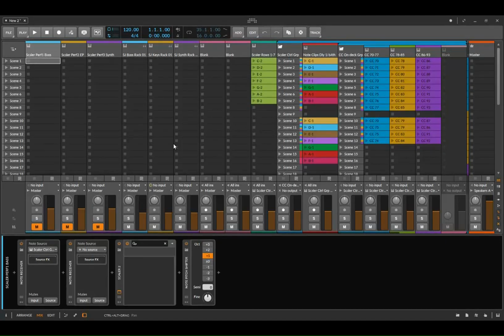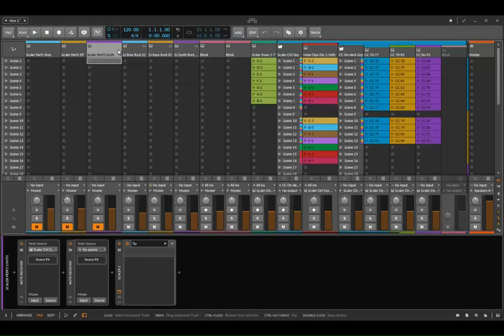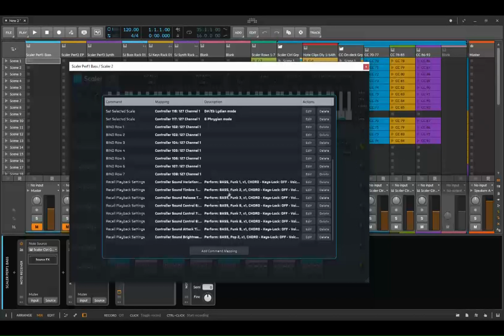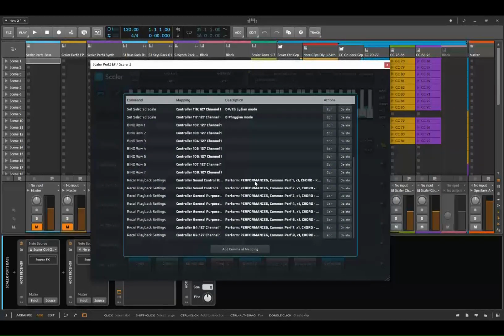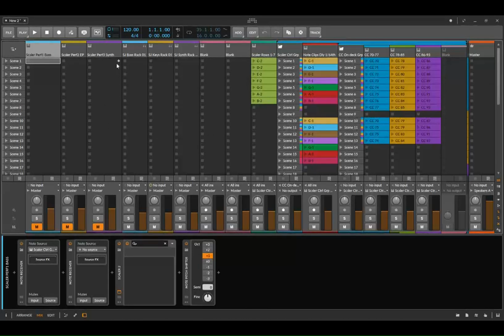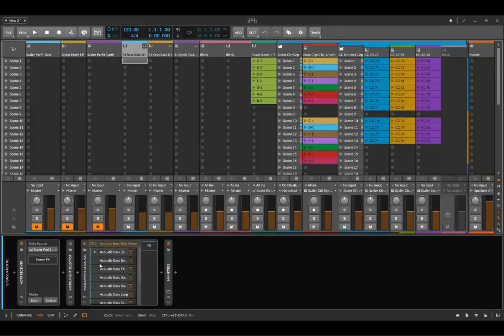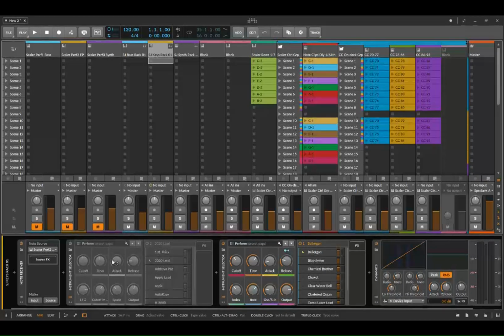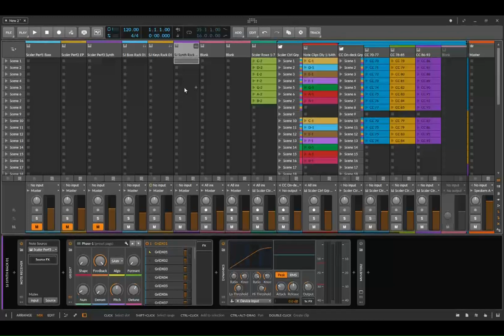Scaler - Bitwig Project 01 Instances And Sounds 01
Explanation/instruction (#1 of 2) for Progster's Bitwig Studio project/template for performing and composing with Scaler 2.4.